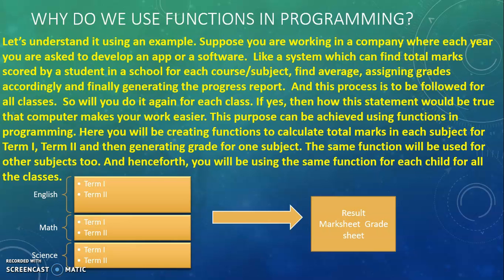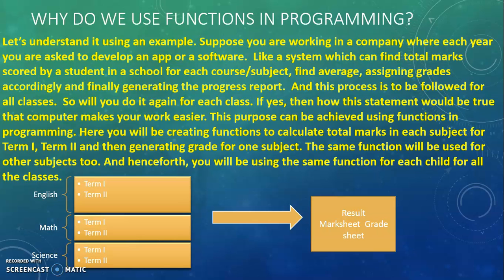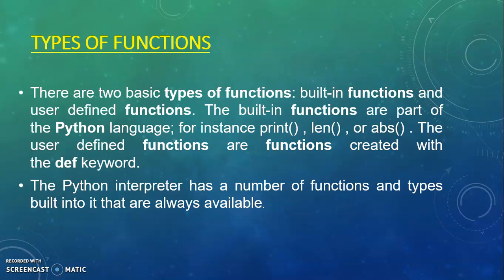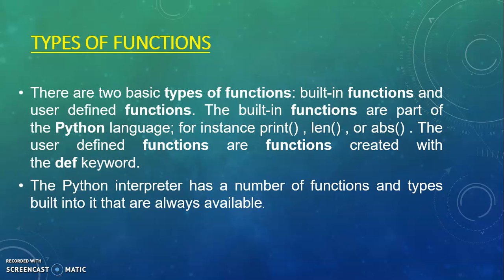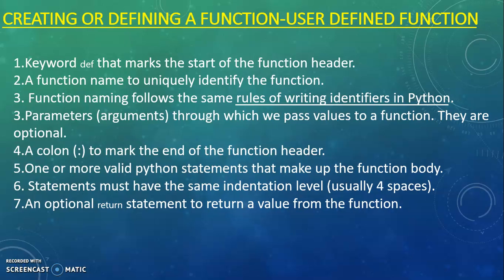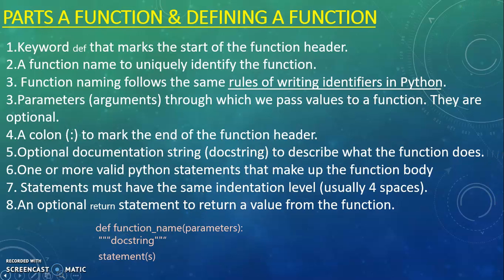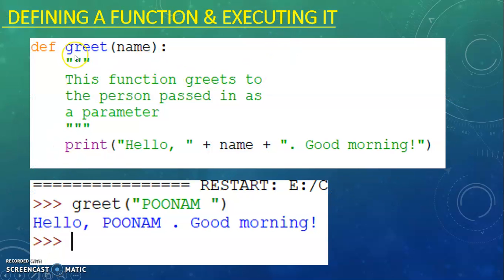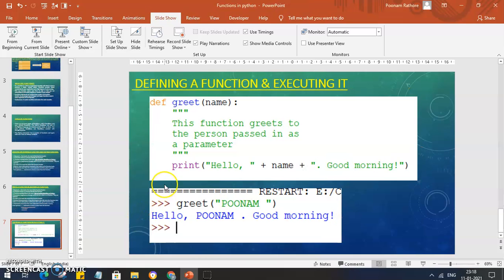how to use Function in Python Part I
Let's learn a new concept in Python ie Functions. Functions make your work easier and manageable and at the same time can be used anywhere, anytime any number of times. So let's learn the basics first.
Naming identifiers like functions, variables, watch these videos:
* How to work in script mode, where to work and start in Python, how to use * Ternary operator which is a short cut to if else statements.